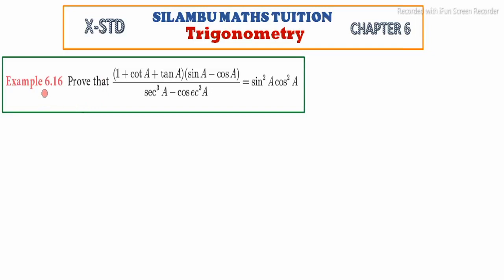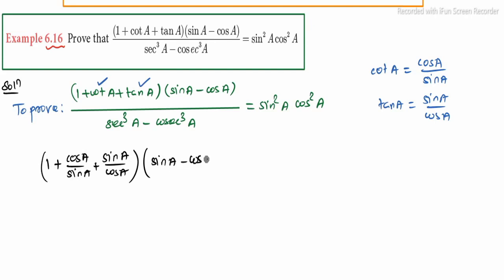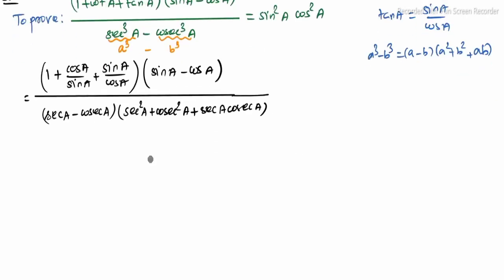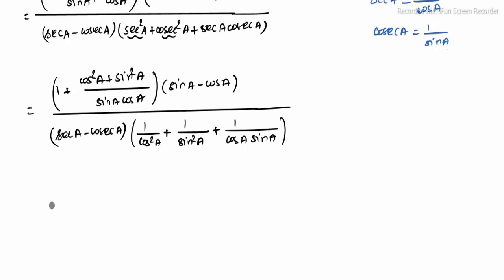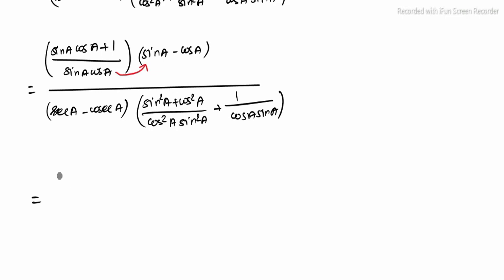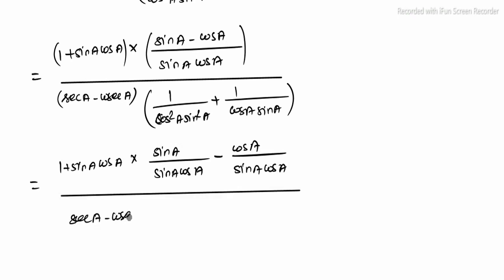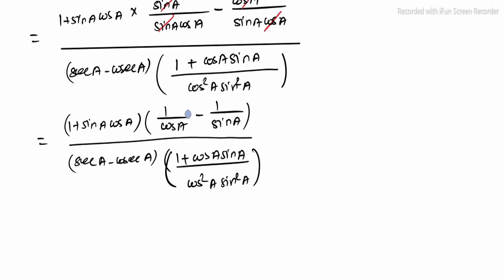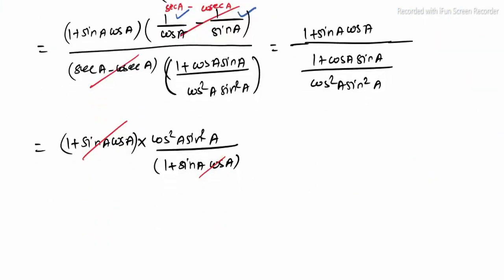Example 6.16|Trigonometry|Chapter 6|முக்கோணவியல்| TN10thmaths in tamil